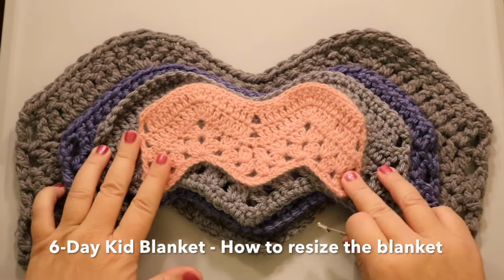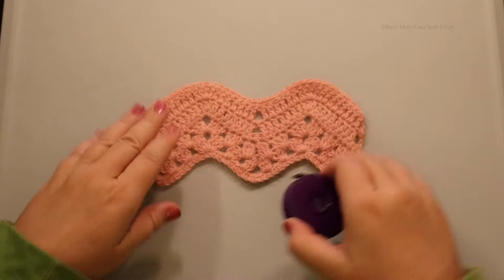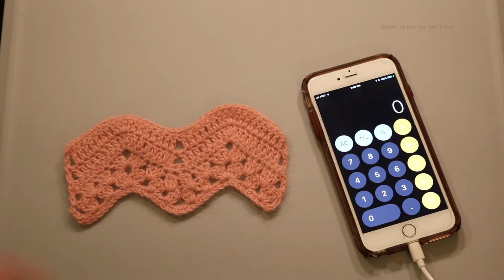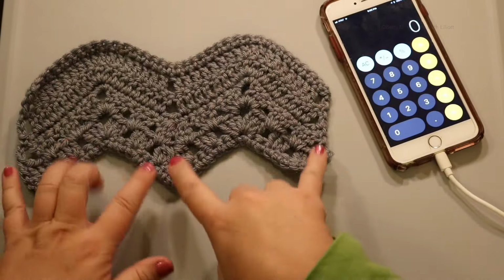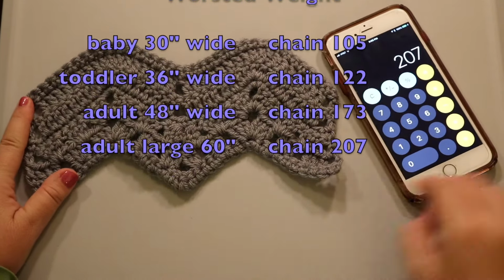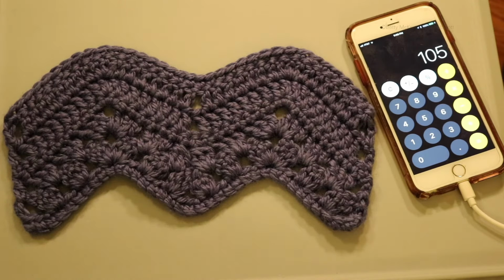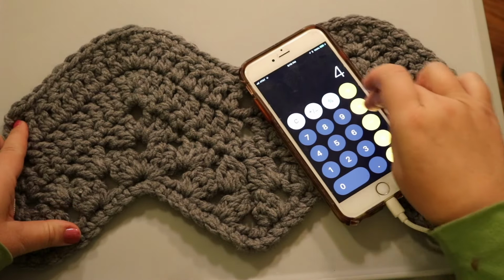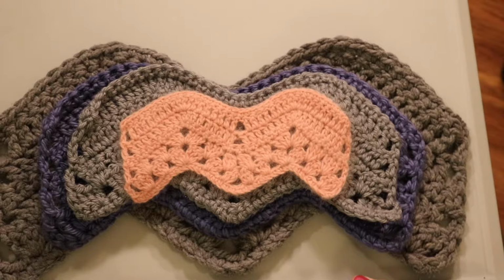6 Day Kid Blanket RESIZE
Video tutorial for the 6-Day Kid Blanket

This video guides you through choosing a starting chain to make the perfect size blanket using the yarn of your choice.